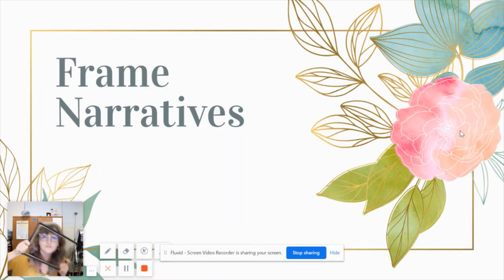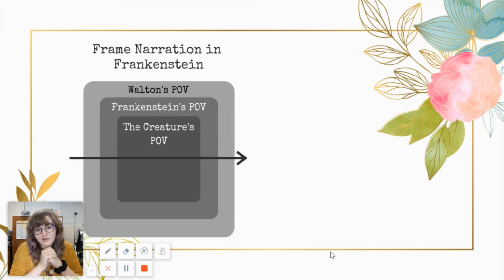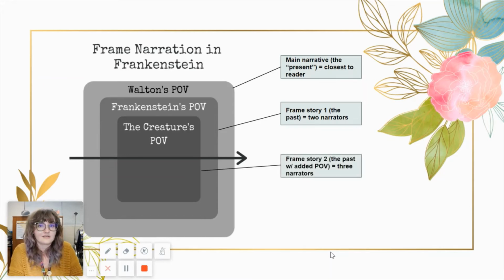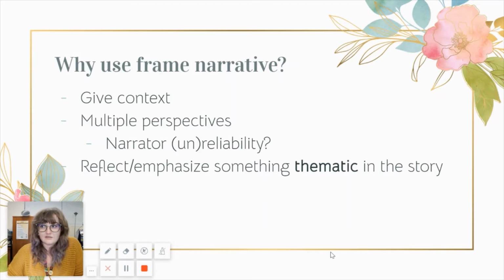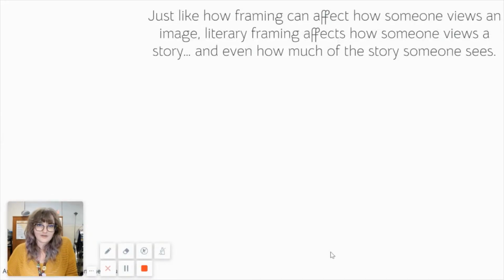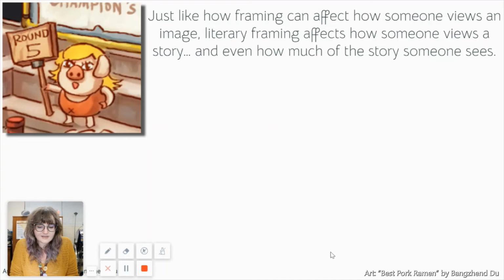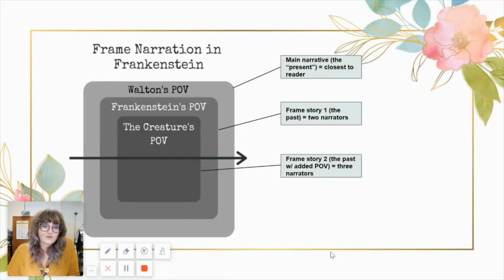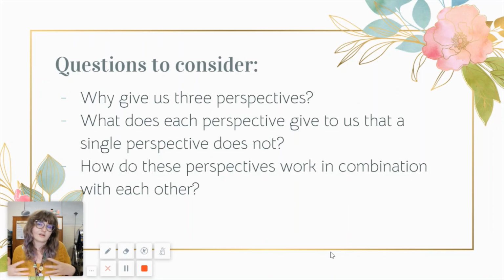Frame Narratives & Frankenstein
In this lesson, we explore what a frame narrative structure is, why authors use it, and how Mary Shelley uses a frame narrative structure in Frankenstein.

This lesson was originally created for high school English classes during the 2020 COVID-19 pandemic in a remote/virtual learning context.